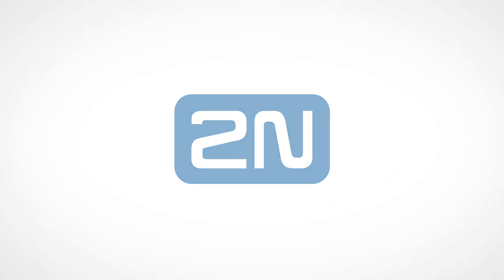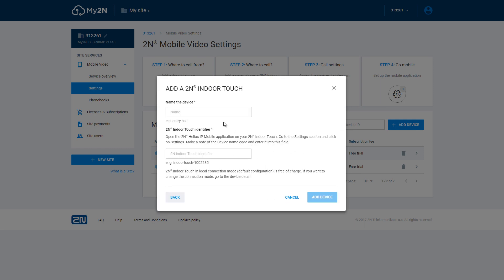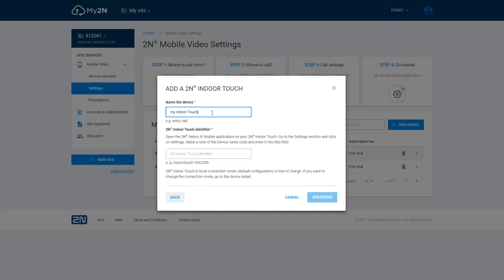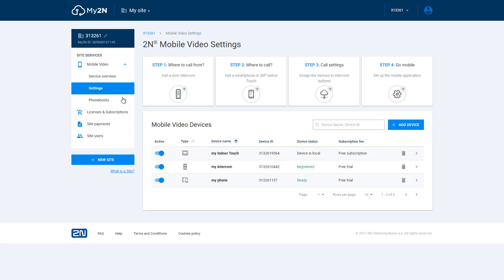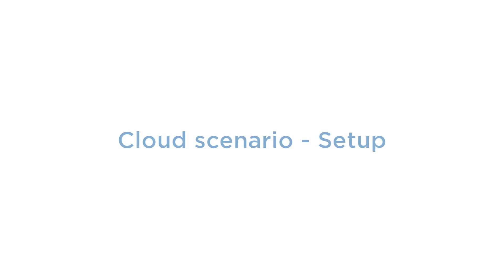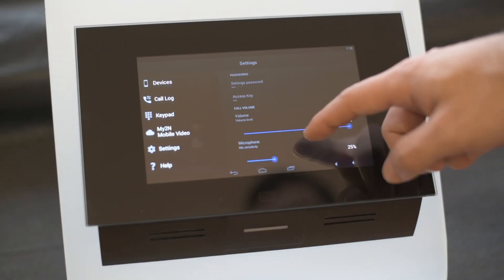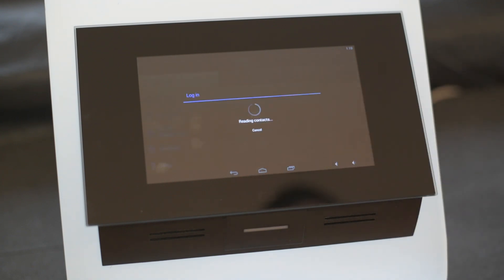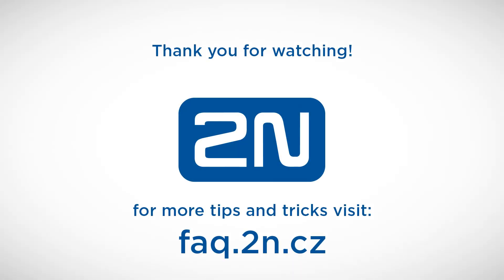How to setup calls to 2N Indoor Touch through My2N.com locall or via cloud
Hello and welcome to this video tutorial. Today I'd like to show you how to set up Indoor Touch with My2N in local and cloud scenarios.
First, we'll take a look at the local scenario – which is free of charge.
It's very easy to set up, you just need to go to your My2N settings and click on the Where to call? box.
Select Indoor Touch, name it, and enter its identifier.
If you don't know what it is, then go to the 2N IP Mobile app's settings and then tap on settings again.
Here you'll see Device Name which reflects the identifier, in my case it's IDT-L, this can be changed to anything you like.
Now that you know the identifier, you can enter it into My2N. Click on Add device.
In device status, you'll see that the device is local.
Now you should assign it to a button on the intercom in details - Call settings.
Once you go back to My2N settings, you should see the intercom's status change to Registered, if it wasn't already.
Let's see if it works.
Press the button you assigned the Indoor Touch to and it should start ringing.
Now we can take a look at the cloud scenario.
To continue, you must've already finished the local scenario setup.
Then if you go to the Indoor Touch details you can switch connection mode to Cloud.
This will give you access to Device ID and Device password at the bottom of the page.
Find the My2N settings in the Indoor Touch and turn My2N Mobile Video ON.
Then select My2N Mobile Video settings and enter the Device ID and password.
Tap Log in, this will register your Indoor Touch to My2N.
You should see all your intercoms in My2N now. So, let's see if it works.
As you can see, it's really easy to set up.